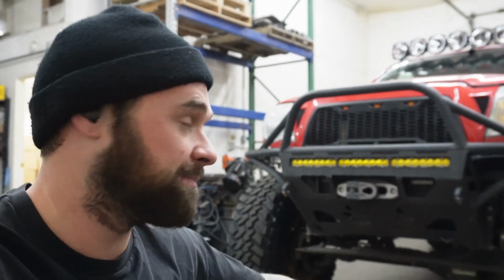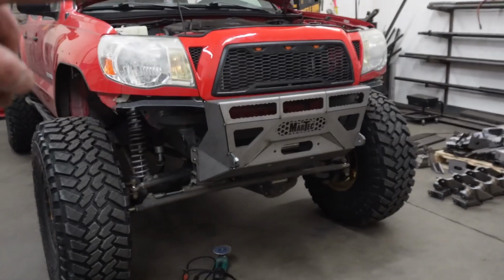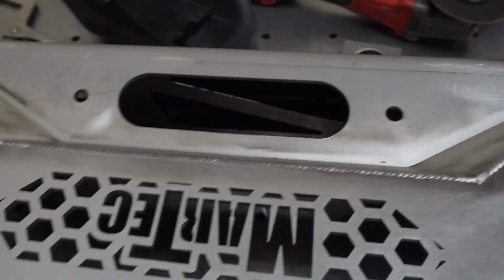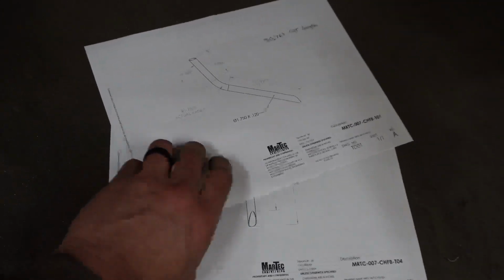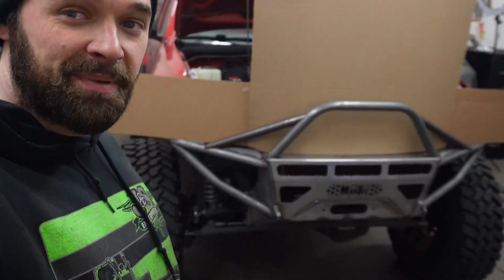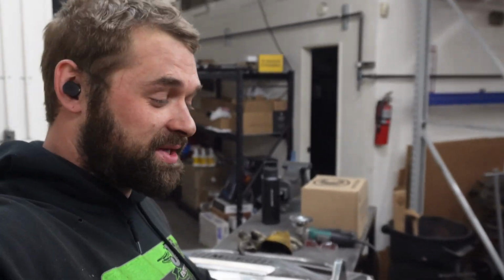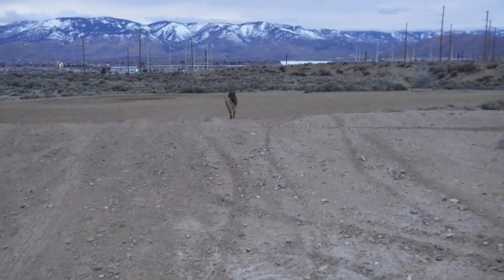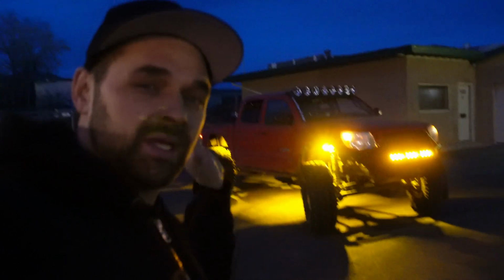King of the Hammers Prep Part 2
In this video our shop tacoma gets a new bumper to house the all new KC flex era light bar!